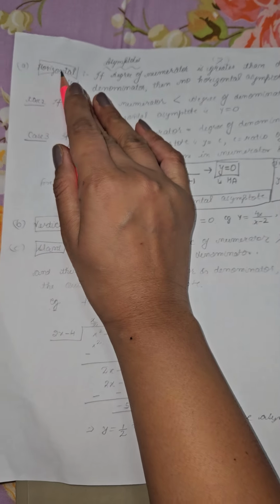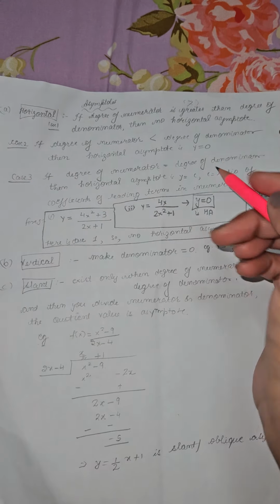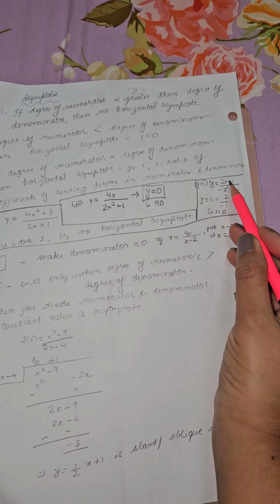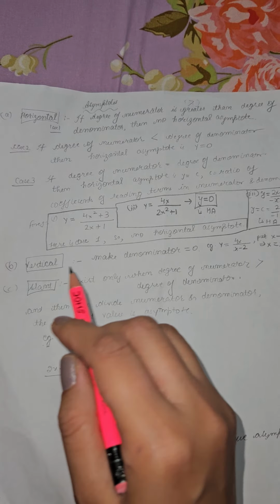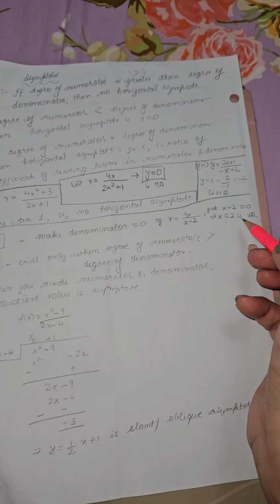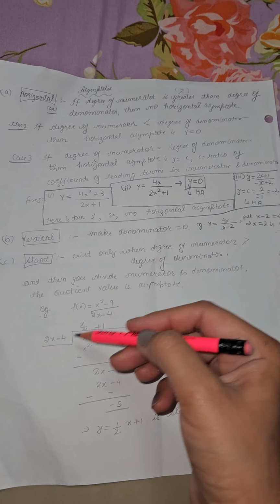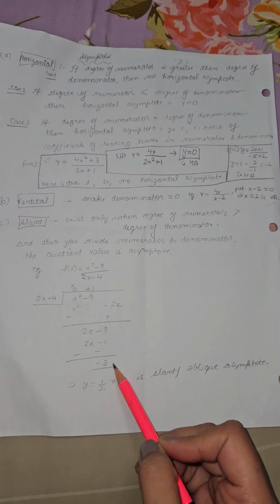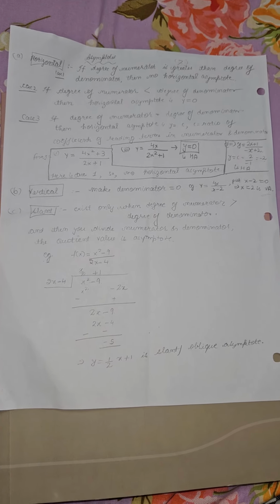Asymptotes | Functions | Grade 11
3 Types of Asymptotes | General Rules - Through cases and examples - Applicable to all functions